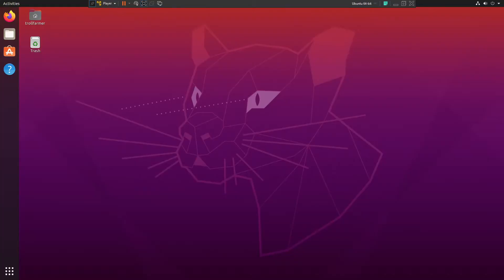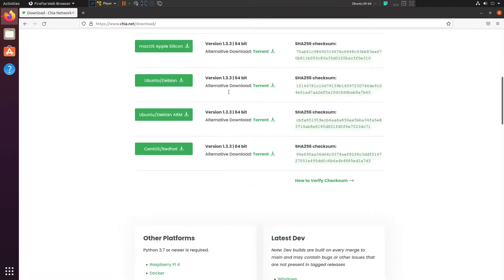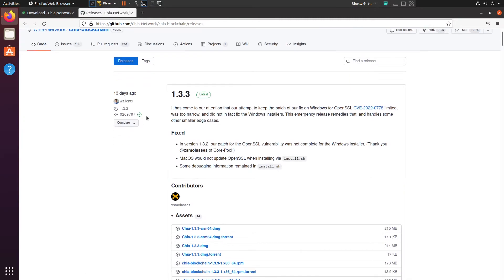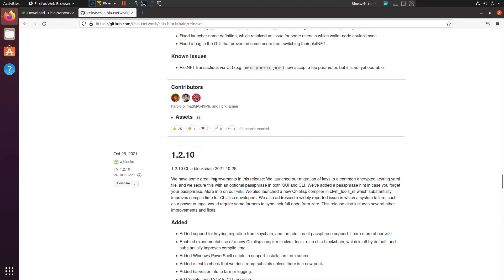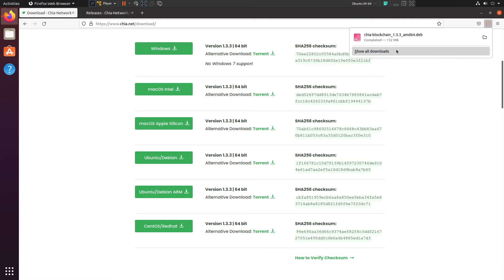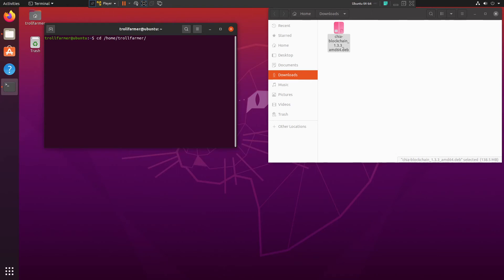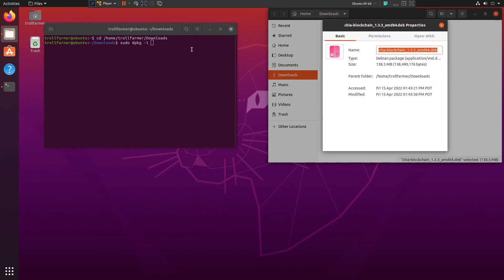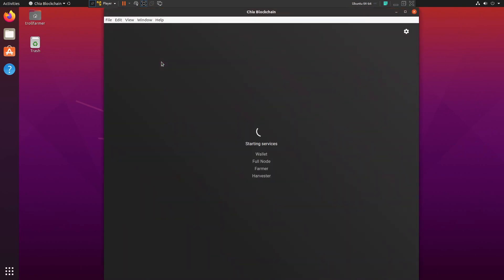How to install Chia on Linux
This video talks about how to download Chia on Linux. Just a reminder there are only 2 places to download Chia safely from.

Commands used
-Navigate to Downloads folder
cd /home/[Your user]/Downloads

-Install Chia
sudo dpkg -i [Chia file name]

-Chia Address
xch15dcaztdsj3d9uufq5z43eplk8wkznhksnxvnrp66kzf5w4dyaz2q66ce4l